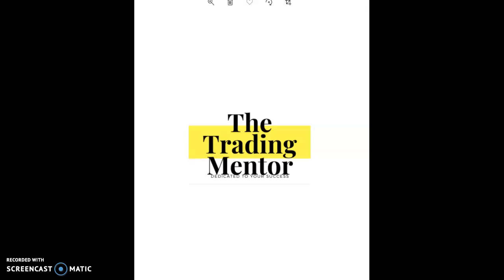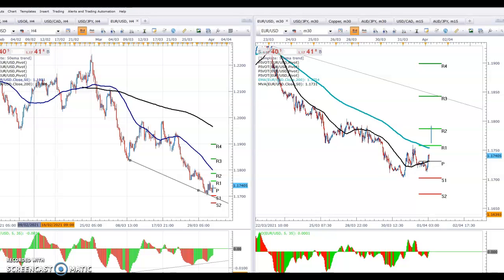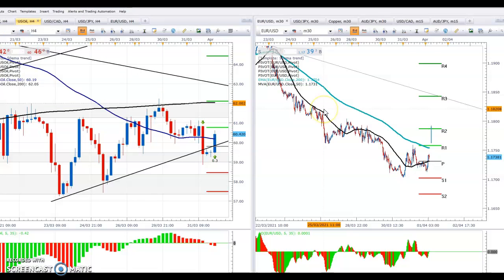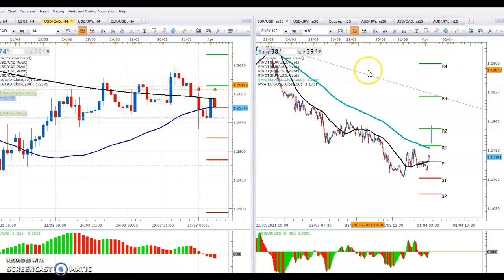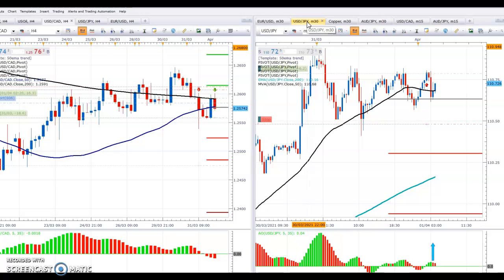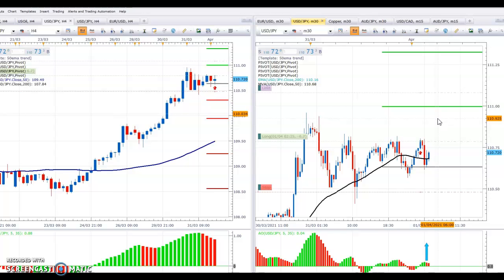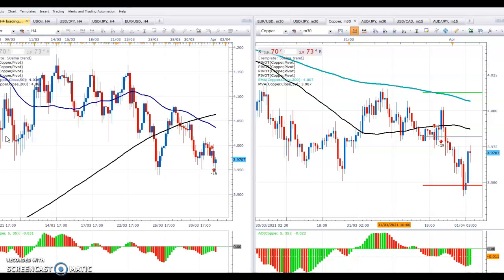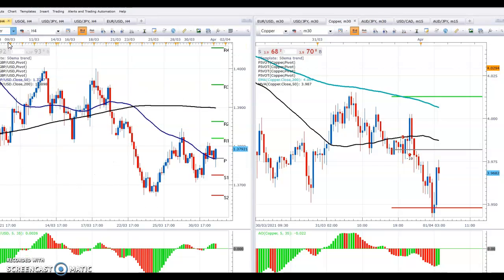Marketupdate 1stApril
Low volumes are the order of the day, along with the OPEC meeting today, but a few potential positions..